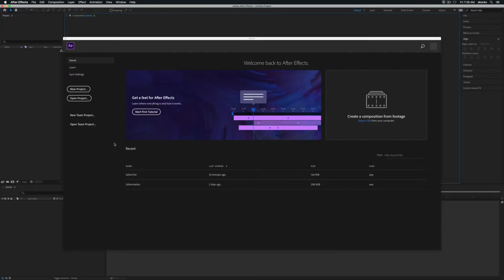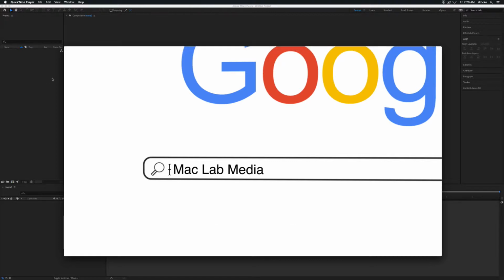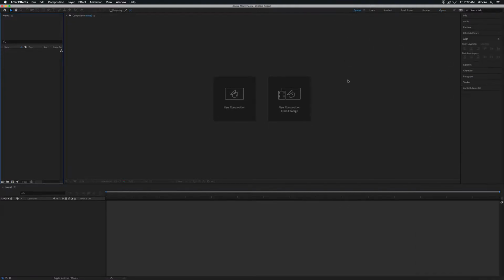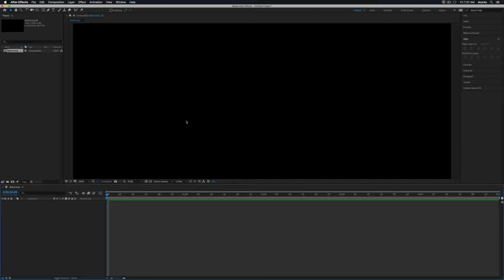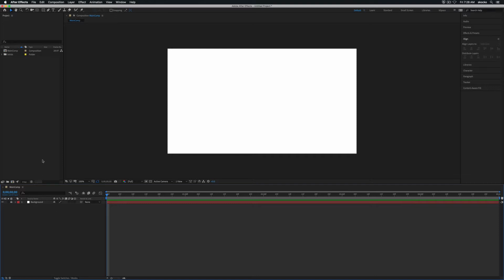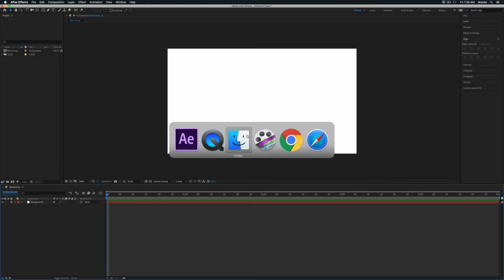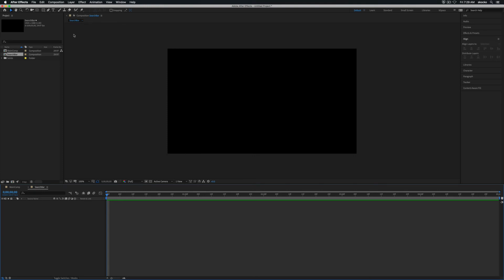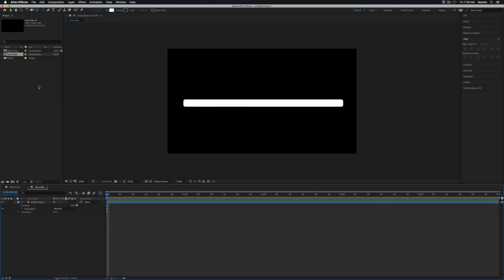After Effects Google Search (by Wizard) Part I